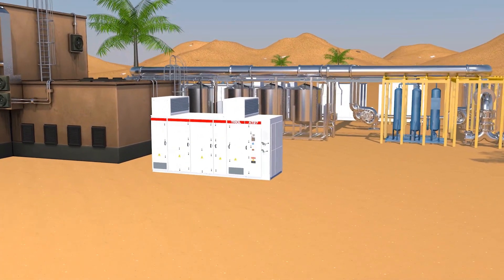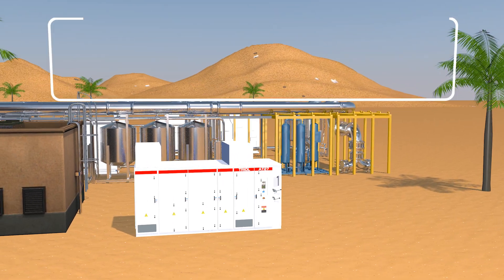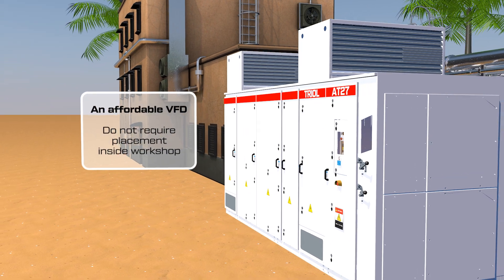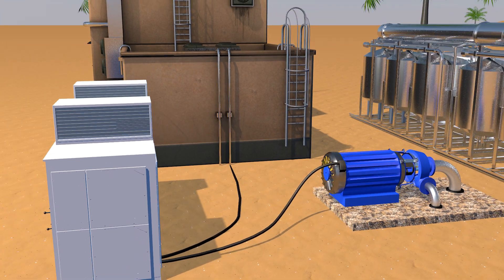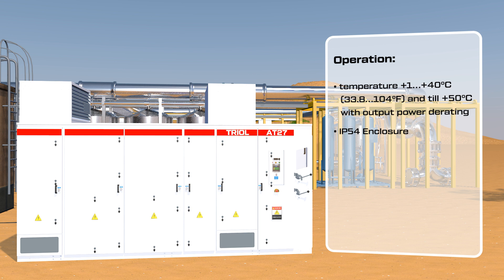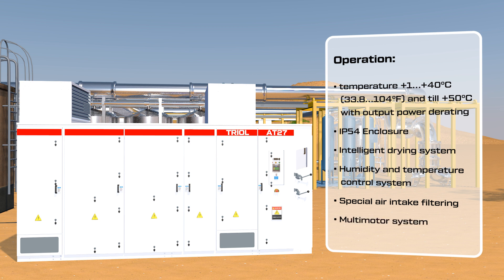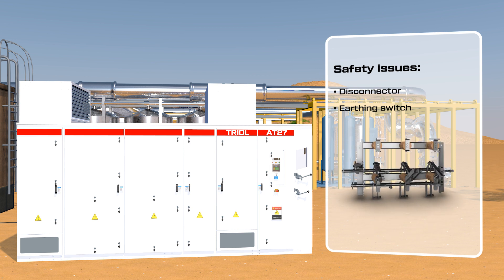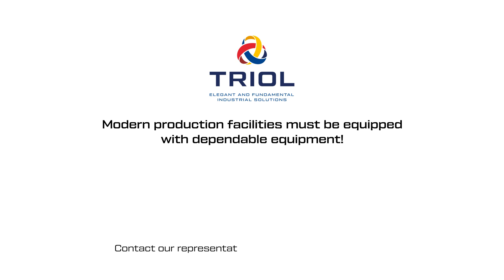Medium Voltage VFD Triol AT27 Dependable Drive (DD) for operation in warm and humid environment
Meet medium voltage variable frequency drive Triol AT27 line DD. We know that production facilities need variable frequency drives which will perfectly work with common industrial applications in warm and humid environments as well as inside and outside production workshops. The next advantage is decreasing commissioning costs also quick and easy variable frequency drive outside installation.
VFD Triol AT27 line DD could solve not only these issues. Benefits which you will get:
- decreasing installation cost ( you will need in-put and out-put power cables)
- outside installation due to IP54 box protection
- reducing energy consumption
- reducing maintenance costs by unique airflow and drying systems inside
- operating with unstable voltage

Business development manager, Vasiliy Kravtsov
Europe

Business development manager, Maksym Pipich
Southeast Asia & India
Business development manager, Dmitry Volkov
MENA & Africa
Business development manager, Nikita Poturoev
Latin America